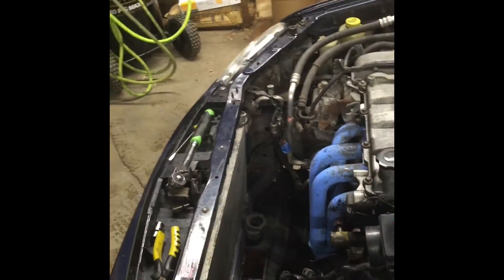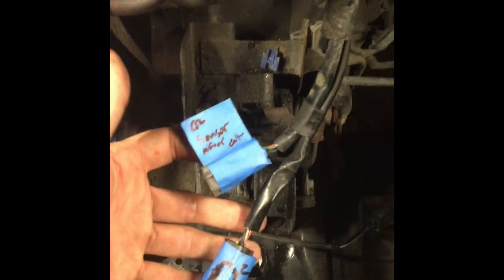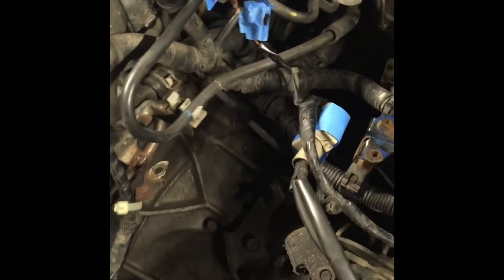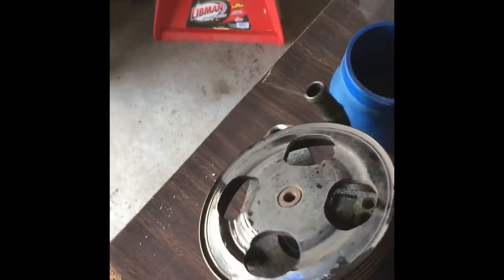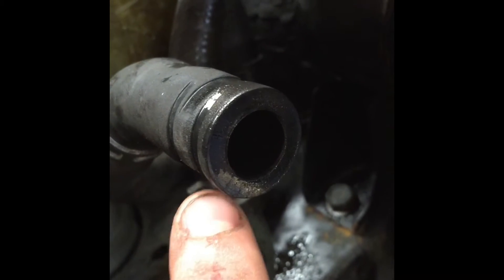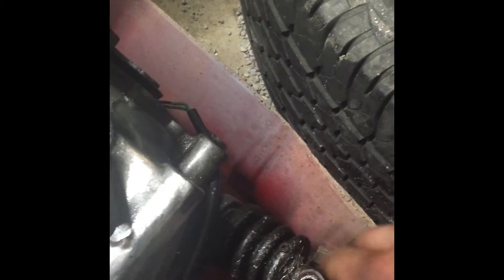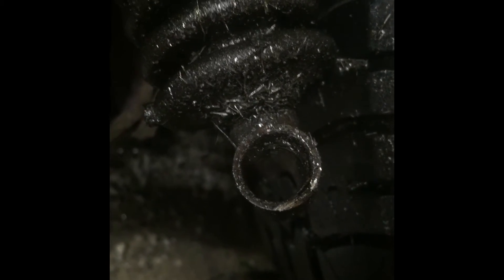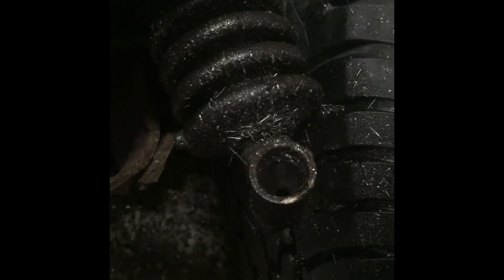Mazda Protege 5 Turbo Conversion Part 1.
Starting out this engine swap with removal of almost all of the components and fixing any issues that i may run into along the way, I am new to youtube so all comments are welcome thanks!